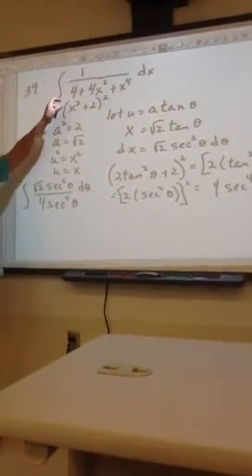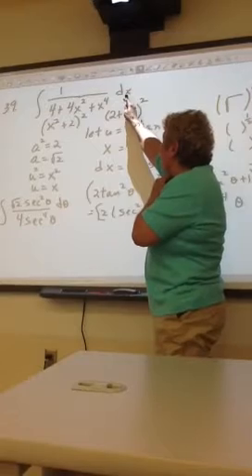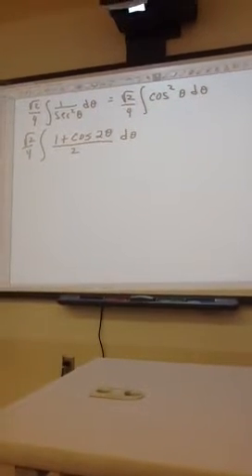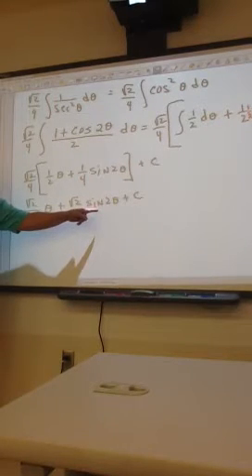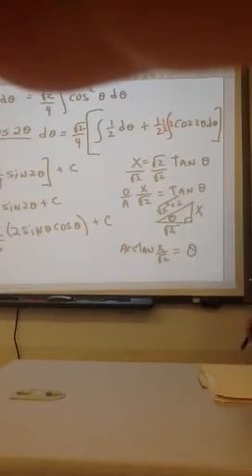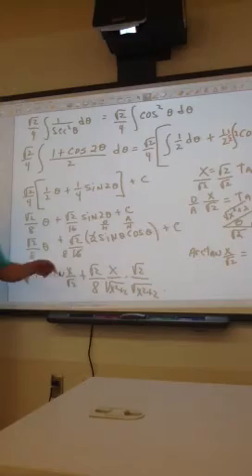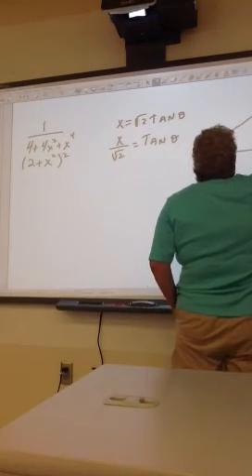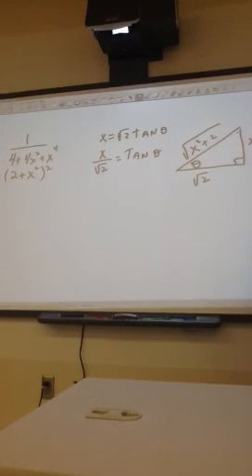Dr. VanGlabek Calc II - Trig Substitution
class lecture, chapter 8.4  problem #39